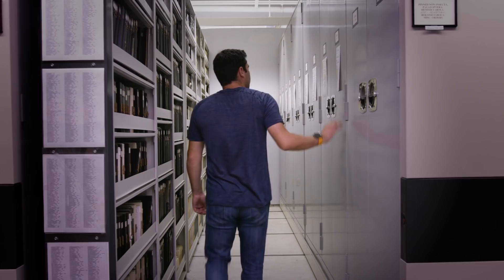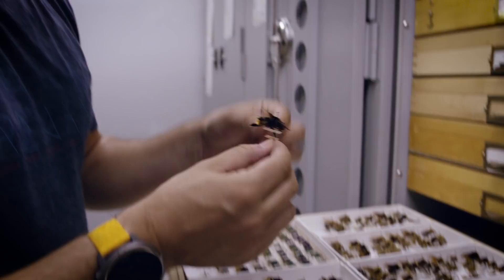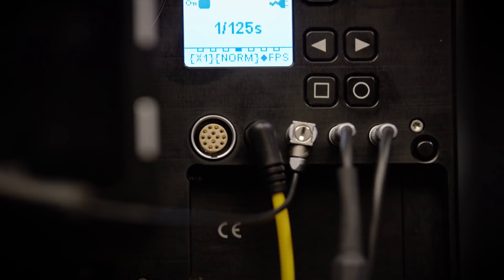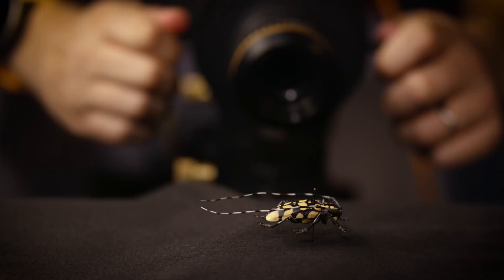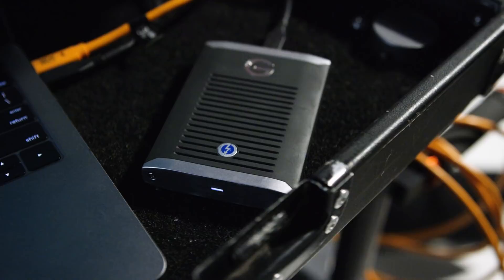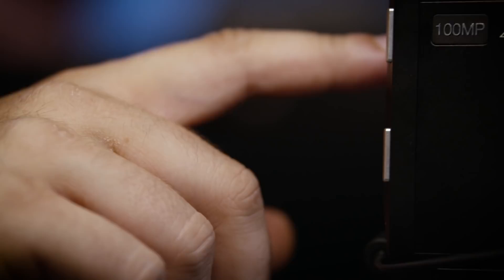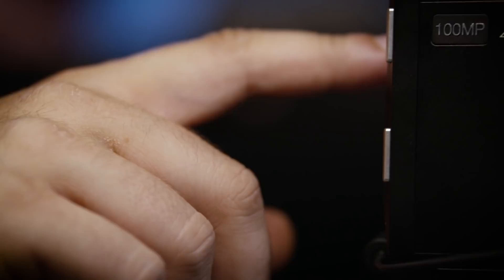G-Technology Presents: In Studio with Photographer Andrei Duman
G-Technology steps into the studio with photographer Andrei Duman as he demonstrates how he utilizes our professional-grade storage solutions in his creative workflow to master his highly data-intensive projects.

G-Technology enables you to Never Stop Creating. Learn more about advanced storage solutions at G-Technology.com.